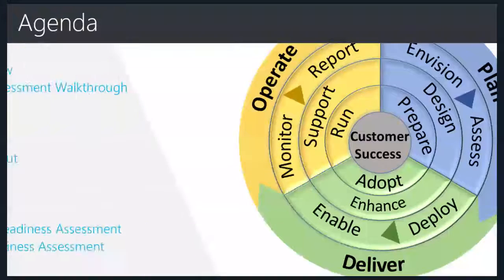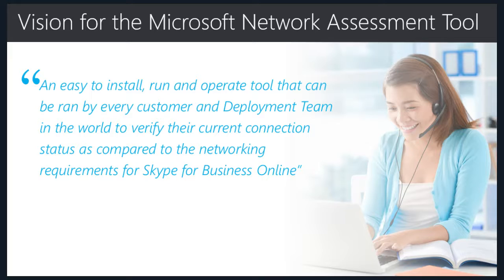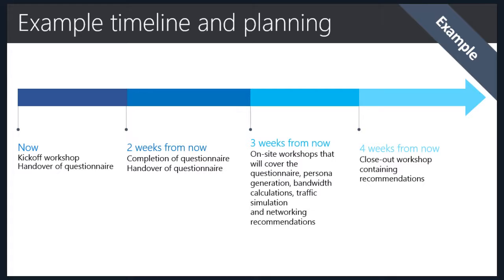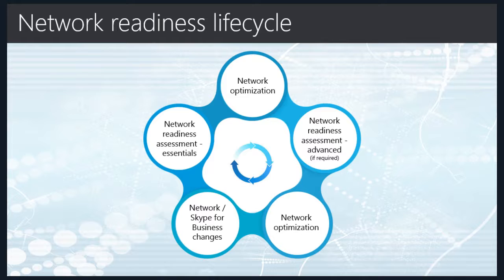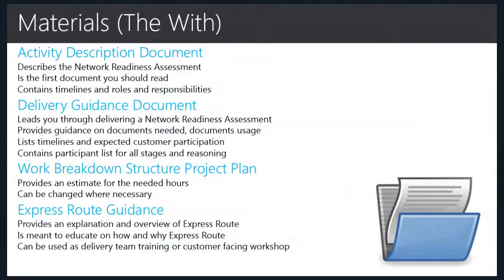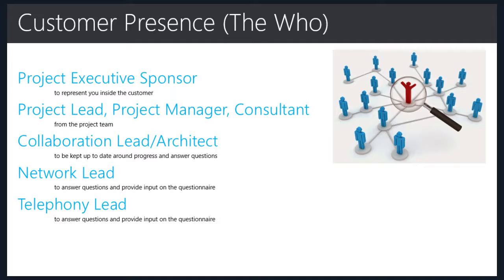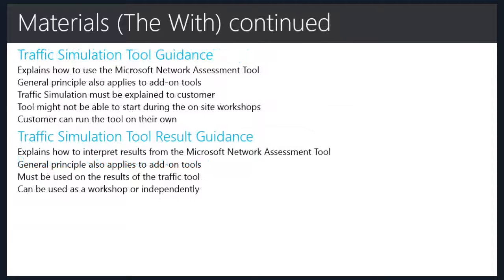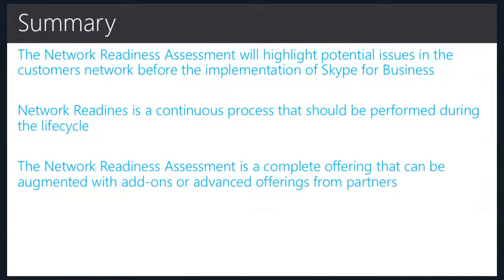SOF: Network Readiness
The network is one of the most crucial parts when it comes to the quality of real time communication. This session will walk through the tools and processes SOF Network Readiness Assessment offers. It will serve as an introduction an overview of the Network Readiness Assessment and its position inside SOF.

Note: The recording has been updated to reflect the changes introduced with the October 2016 release. If you have watched the previous version of this session, please watch “What's New” to get up to date.